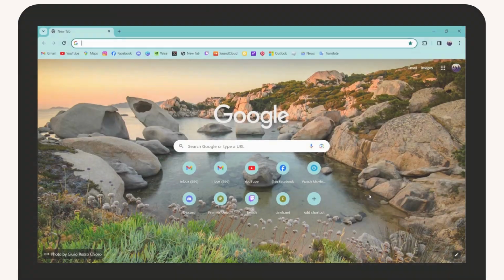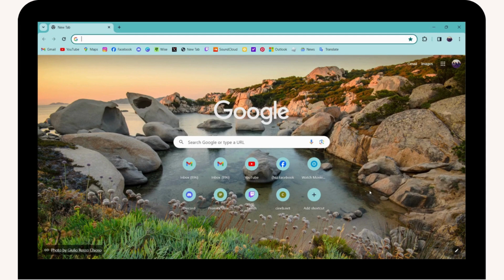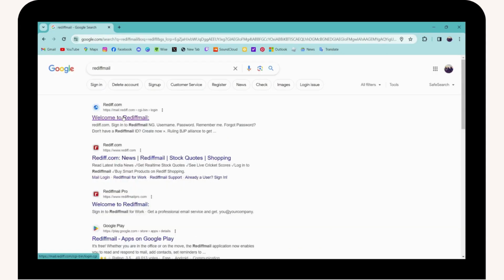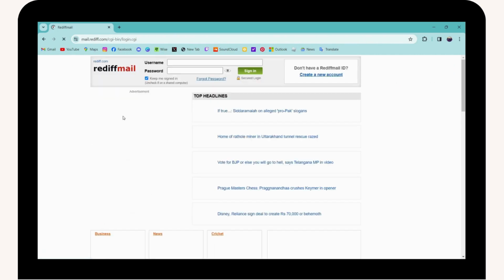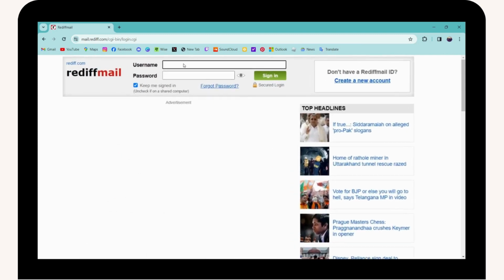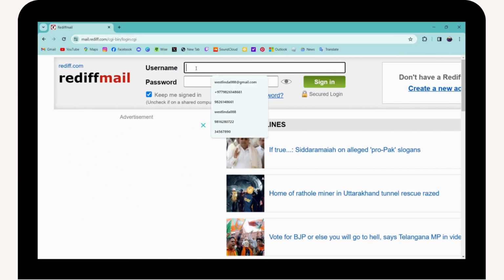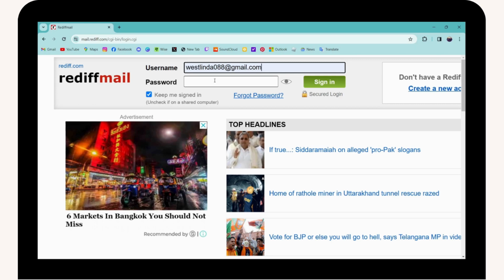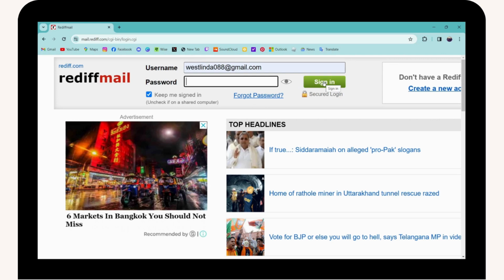Login Rediffmail Account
Learn how to log in to your Rediffmail account effortlessly with the step-by-step guidance provided by NetSavants. Rediffmail is a popular email service, and accessing your account is simple when you follow our instructions. Watch our tutorial for a smooth login experience.